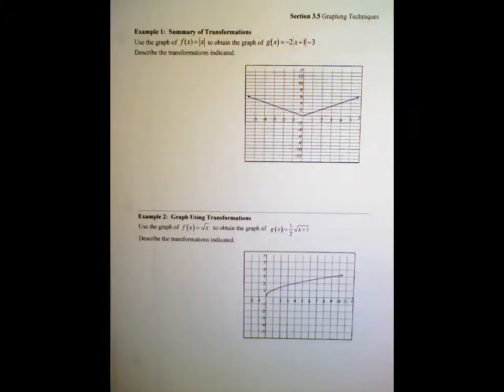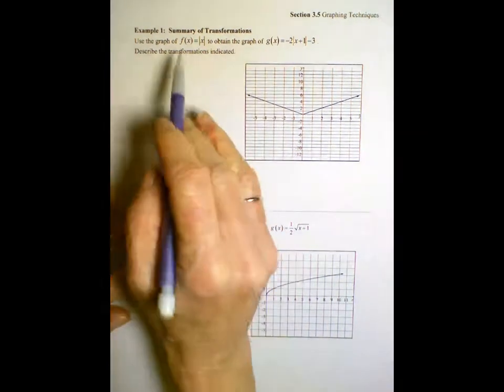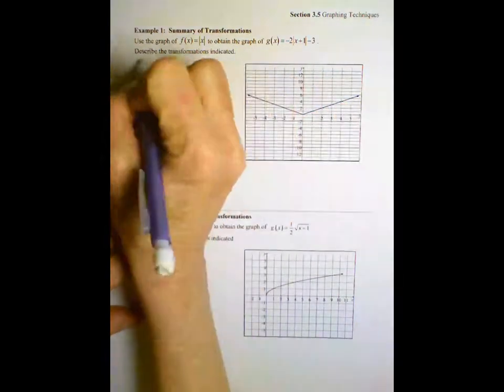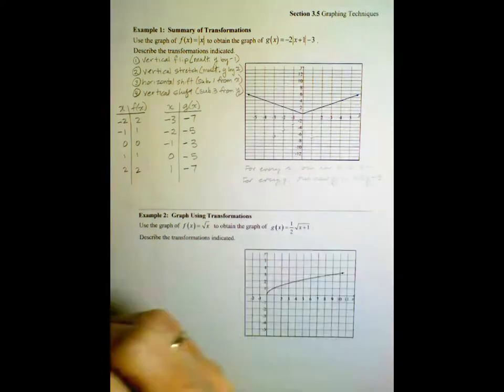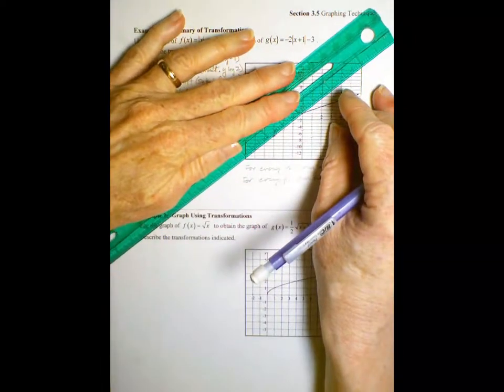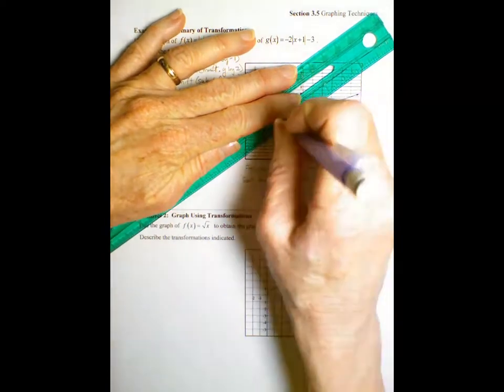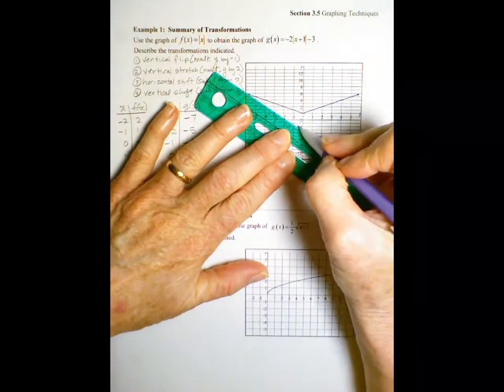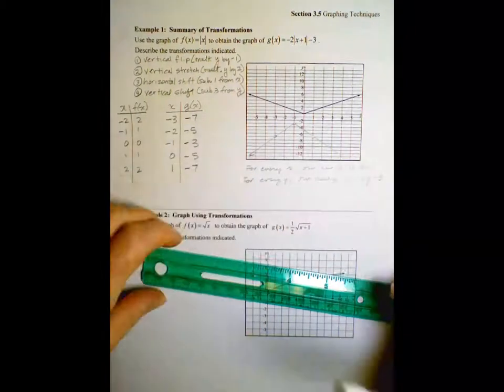Sec 3.5 Part 5